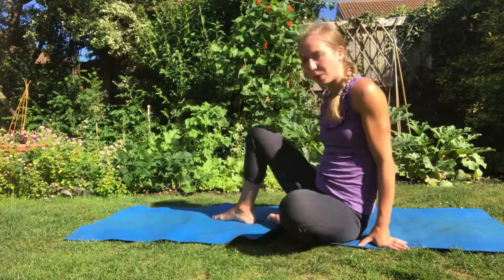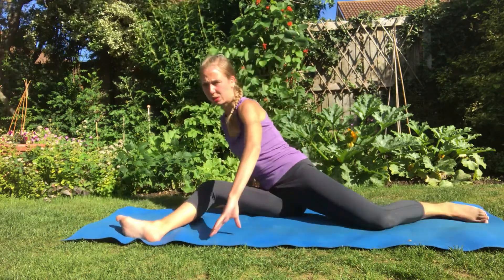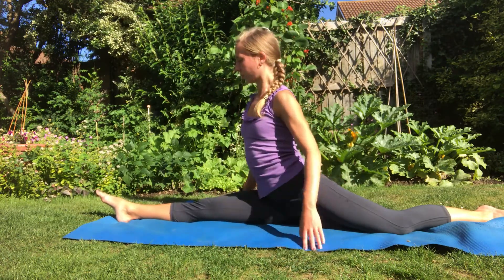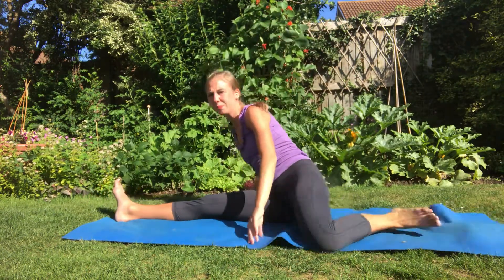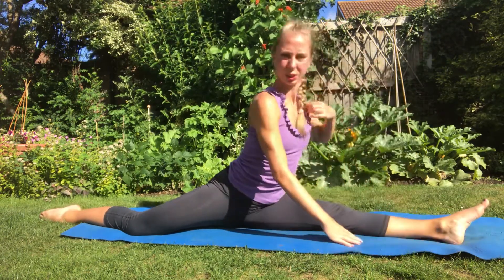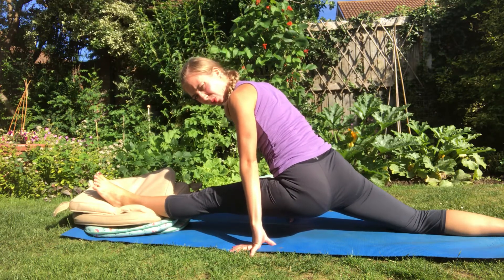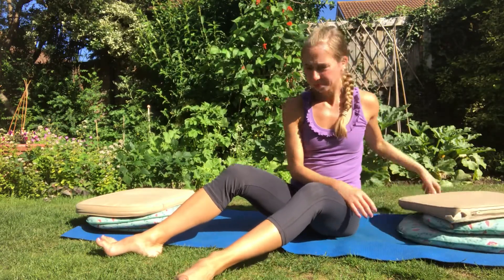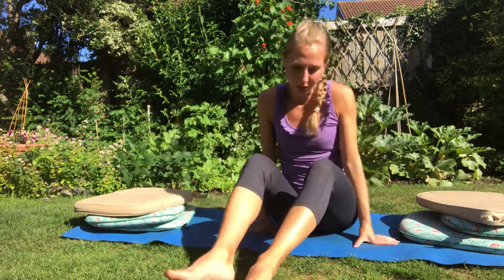Front Splits Challenge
Off-Ice Splits, Flexibility, Stretch